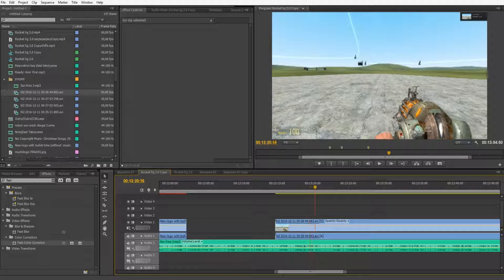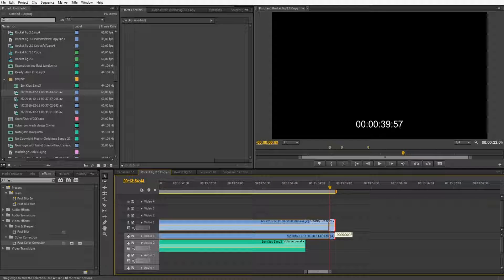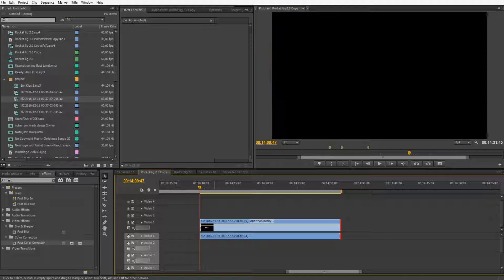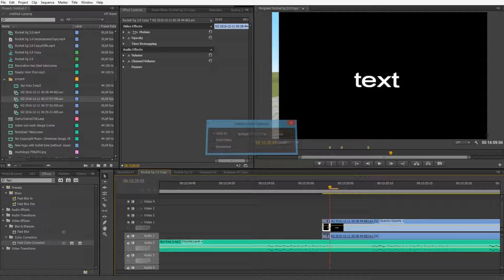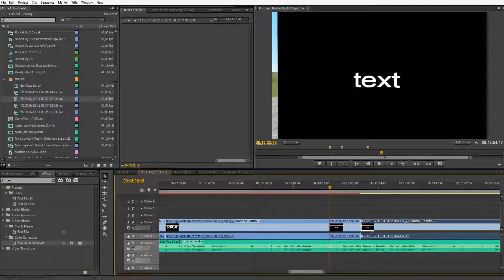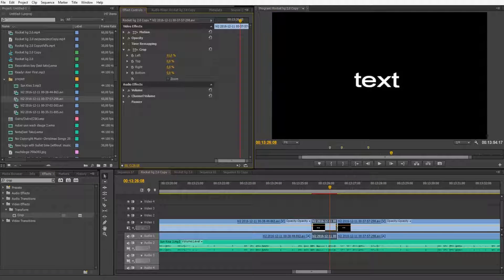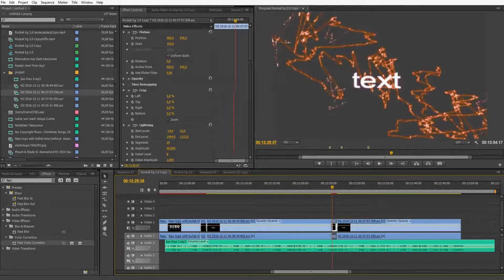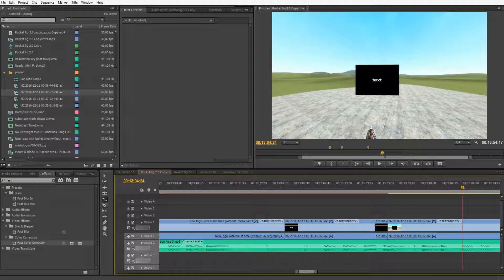Garry's Mod Tutorial - How To Edit Cinematic Shots/videos from Gmod (Part 2)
Hello, today I am making a 2 part tutorial in which I am going to show you how to make a video in Garry's Mod similar to what I have made here:

In part 2 I am showing you how to Edit these clips into a video.

P.S. Sorry for my stumbly and overall bad english.